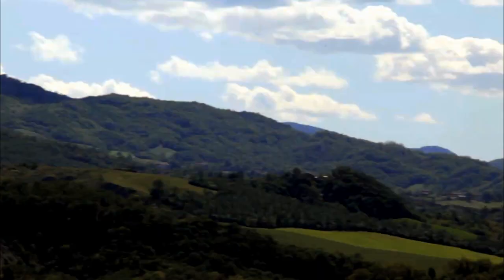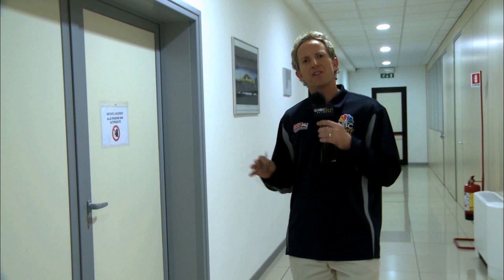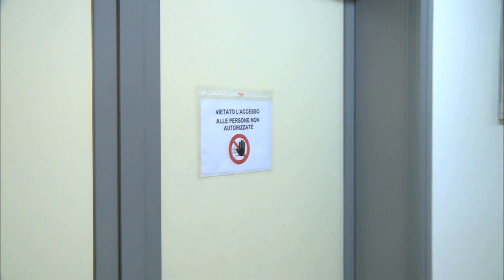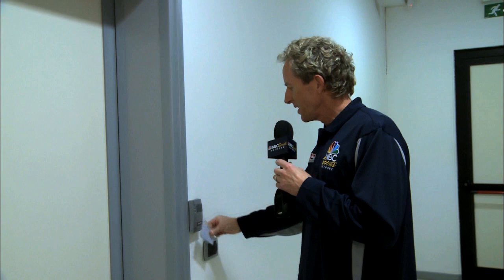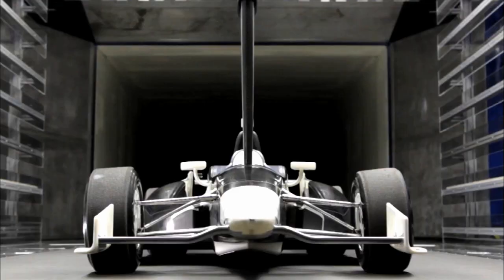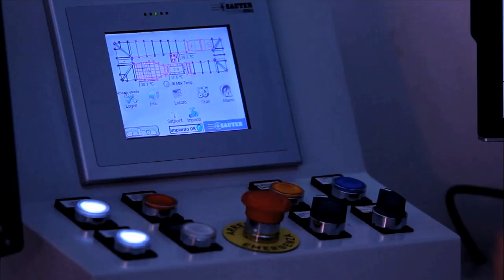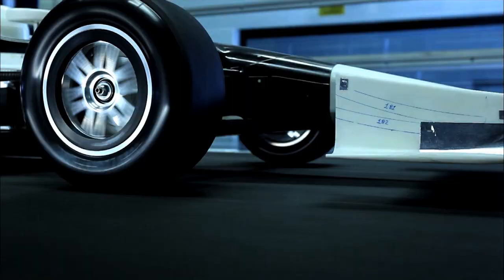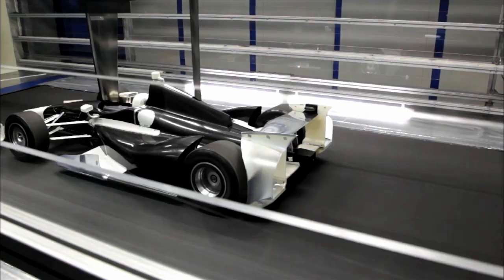Professor B visits Dallara in Italy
Professor B aka. Jon Beekhuis takes a trip to Italy to visit the Dallara factory.